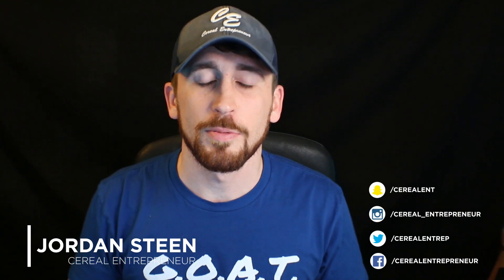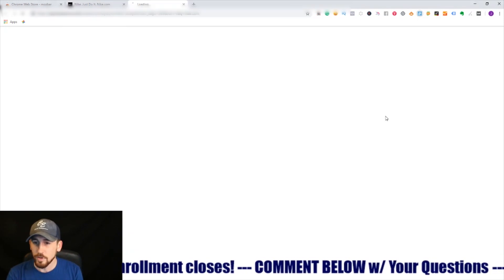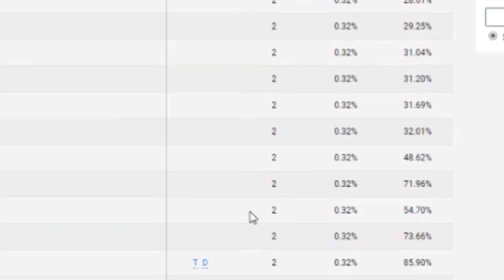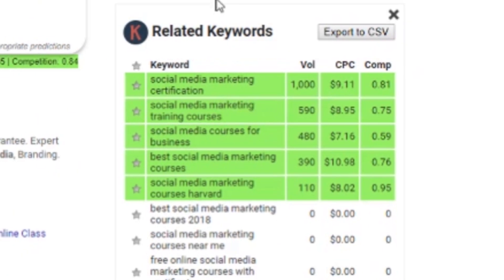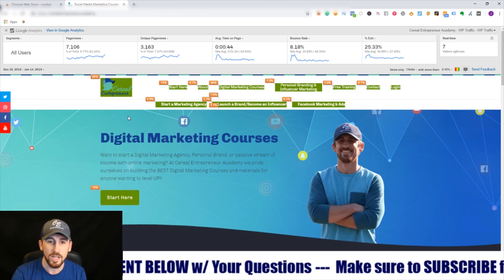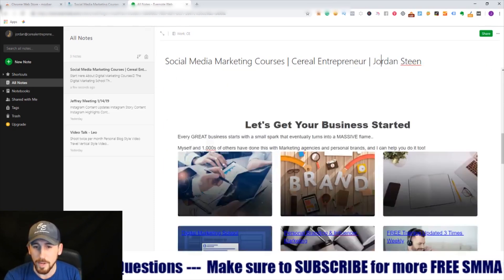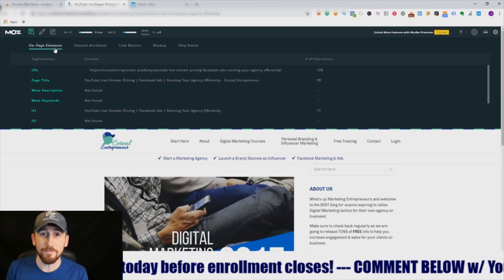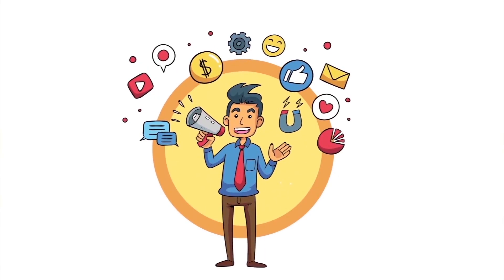Top 10 SEO Chrome Extensions and Apps for Marketing Agencies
Struggling to really optimize your website SEO? The Google Chrome web store offers a whole host of SEO tools at your disposal.

Here are the top 10 best SEO Chrome Extensions
1. Buzzsumo
Displays the number of engagements on Facebook, Twitter, Pinterest and Reddit.
It displays an article’s Evergreen Score

2. SEOQuake
Free plugin that conducts an on-page SEO Audit.
Other notable features include the tool’s keyword analysis, which provides a structured report of all keywords found on the page

3. Check My Links
 link checker that crawls through your webpage and looks for broken links.
It highlights which ones are valid and which ones are broken

4. Keywords Everywhere
Pulls data from Google Search Console, Ubersuggest, and Keyword
FREE Keyword research tool

5. Page Analytics
If logged into GA, you can check metrics from your account without looking at the full website.

6. Google Tag Assistant
Shows if Google tags are working properly
Can diagnose and troubleshoot issues with your GA account from the extension.

7. Evernote Web Clipper
Content does not expire. If a link is a 404 redirect, the content is still accessible through this extension.

8. Redirect Path
Identifies errors and redirects
Redirect monitoring is a key element of SEO
Reveals 301, 302, 404, and 500 HTTP error codes.

9. Grammarly
Tool checks for proper grammar, spelling, and overused words
Extension will check your work while you edit, draft an email, or create a Social Media post.

10. MozBar
Expose page elements, general attributes, markup, and HTTP status.

TOOLS & VIDEO EQUIPMENT
Canon G7 Mark II
Zecti Tripod
Clip Ring Light
Black Backdrop
Julius Studio Backdrop Stand
Lime Studio Greenscreen Backdrop